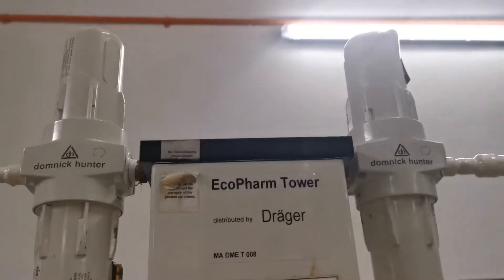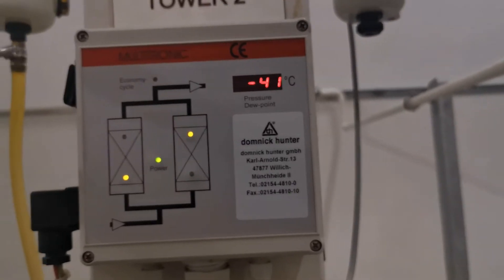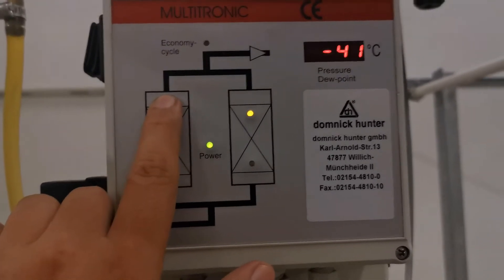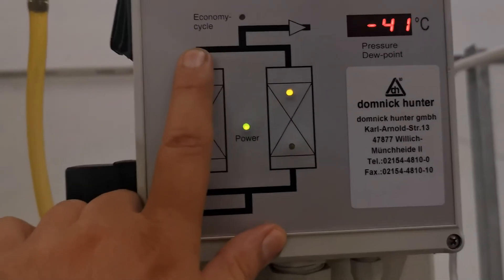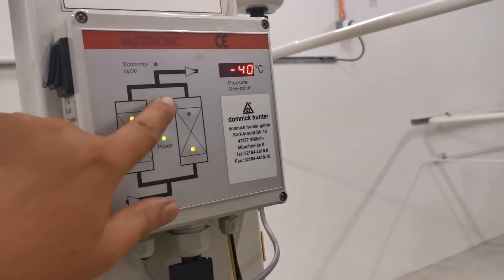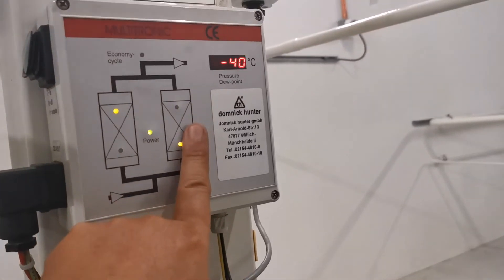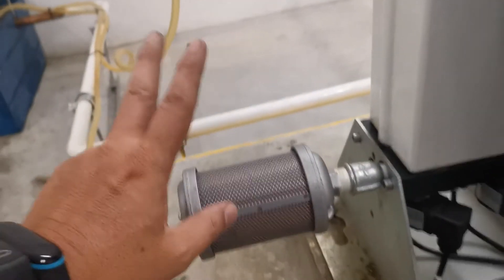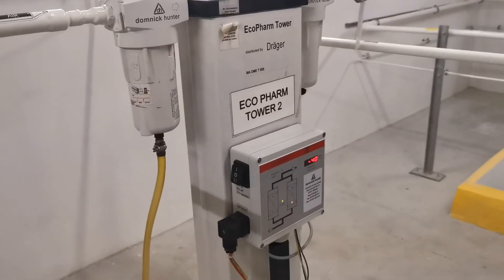How a Desiccant Dryer Works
Just a short narrative on how a desiccant dryer works